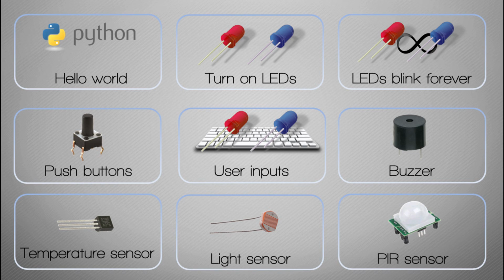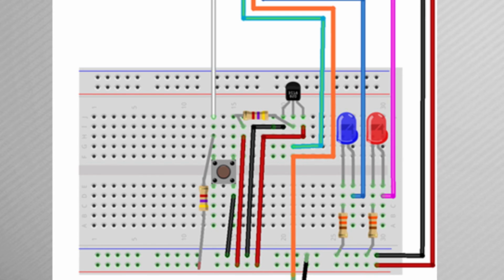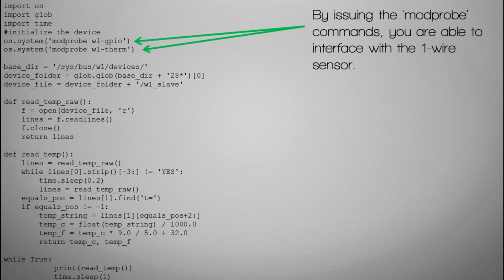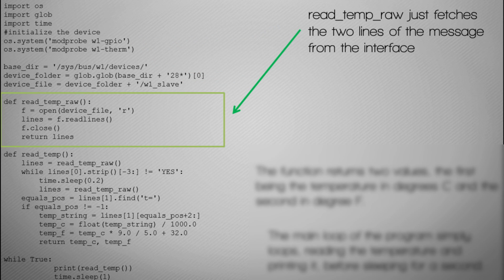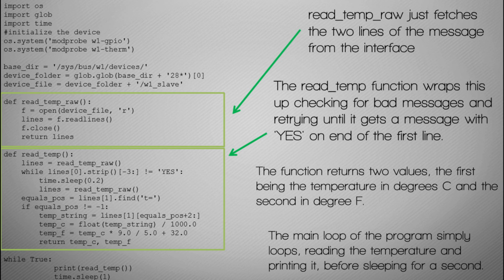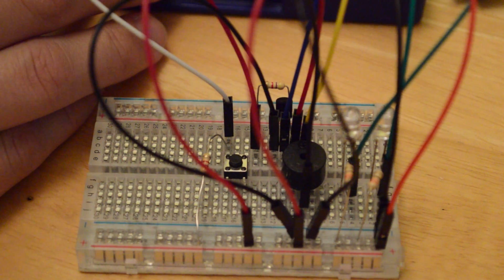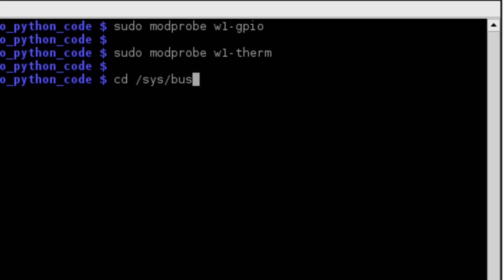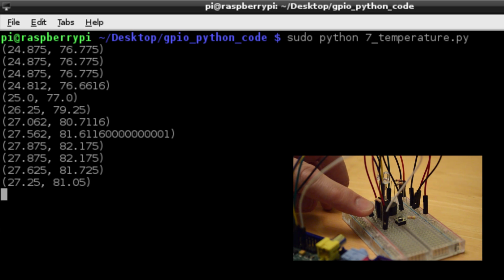Raspberry Pi - GPIO & Python (7/9) - Temperature sensor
Getting started with GPIO and Python.
Head over to modmypi.com for the kit of electronics you will need.